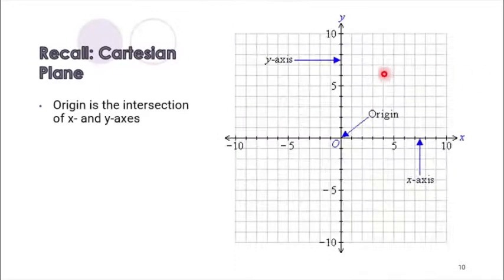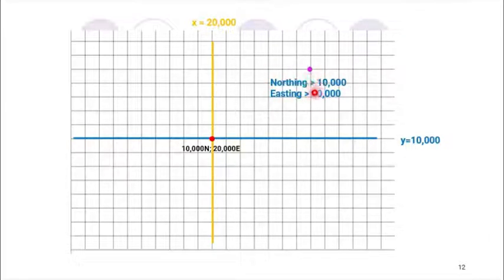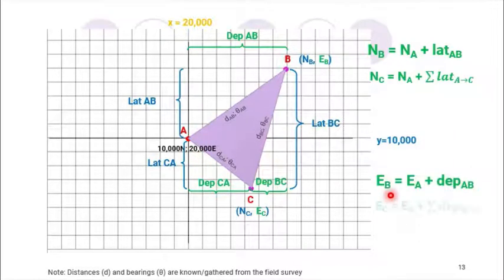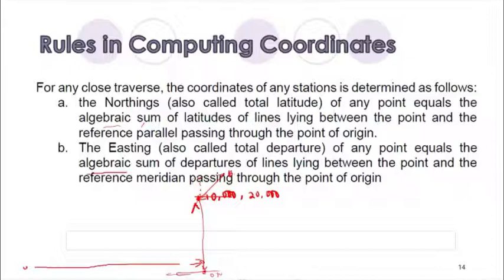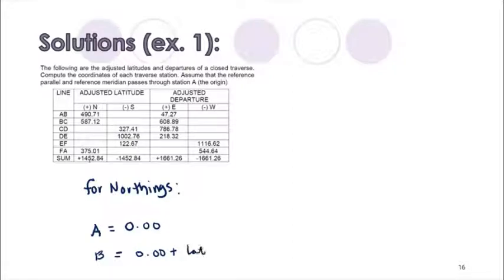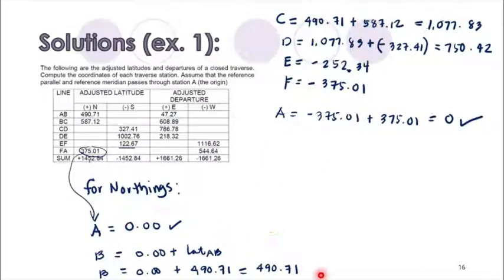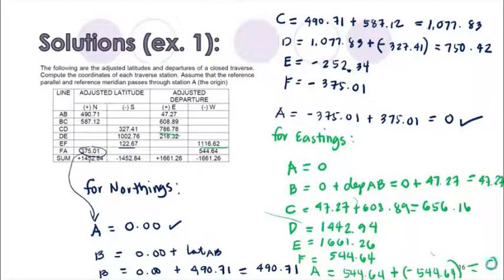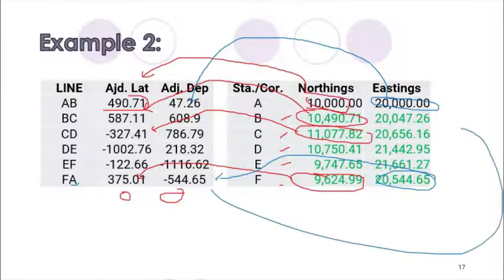Lesson 4.3: Coordinates Computation (P2)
A video prepared for General Surveying online class.